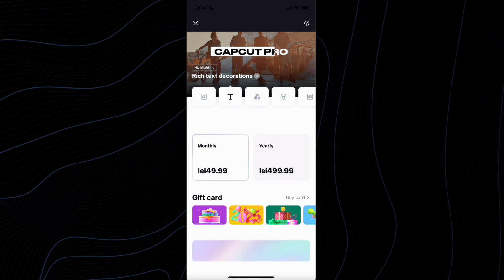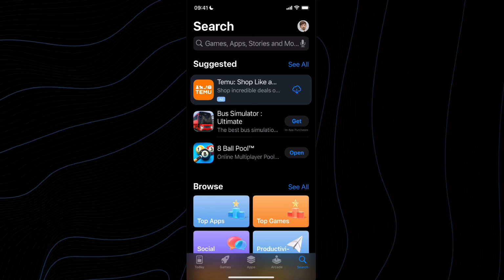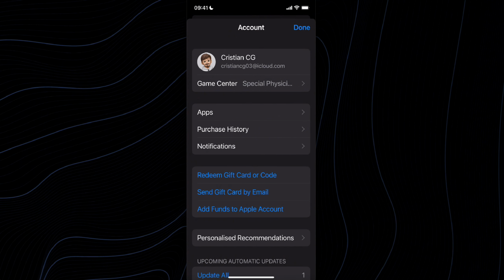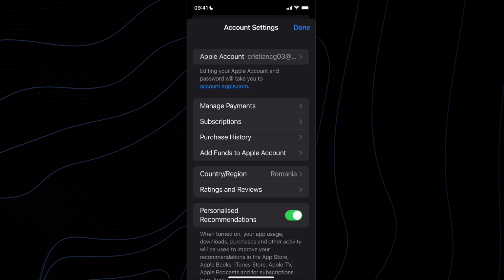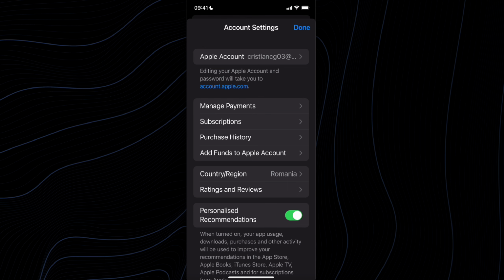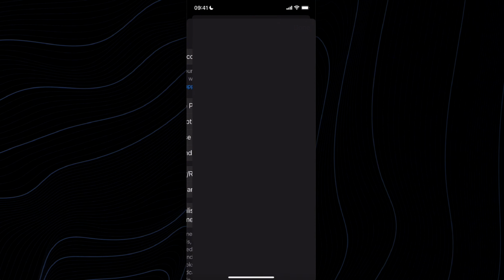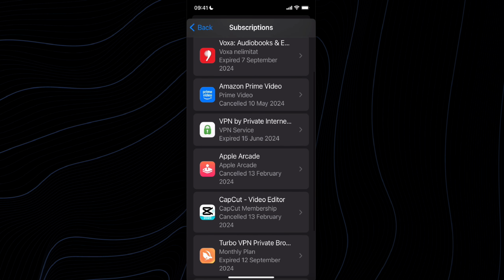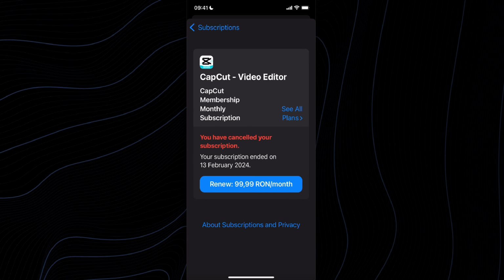How To Cancel CapCut App Subscription (2025)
Looking to cancel your CapCut app subscription? In this video, we’ll guide you through the simple steps to unsubscribe from CapCut on both iOS and Android devices. Whether you're not using the app as much or just want to explore other options, we’ll make sure the process is smooth and easy.

📌 What you'll learn in this video:

Step-by-step instructions to cancel your CapCut subscription on iOS.
How to unsubscribe from CapCut on Android devices.
Tips to avoid being charged after canceling.

🔗 Ready to cancel your CapCut subscription? Watch now and follow along to complete the process effortlessly!